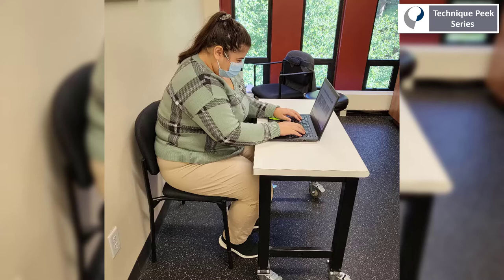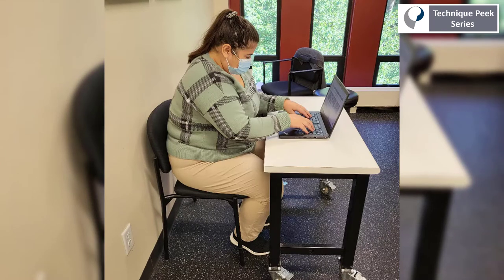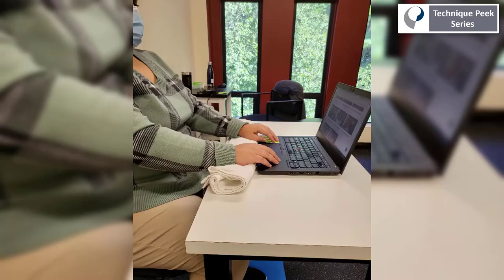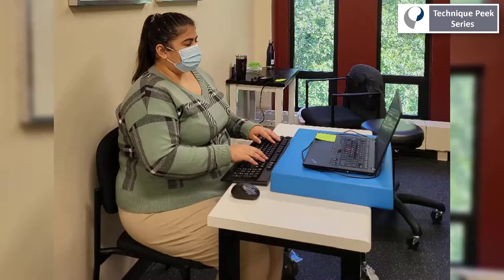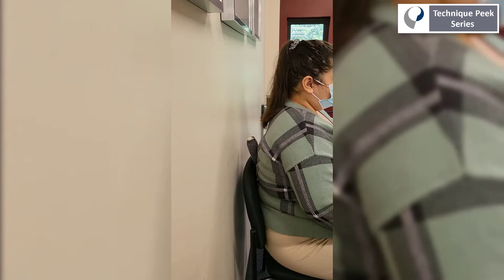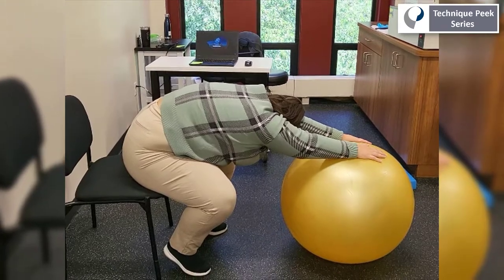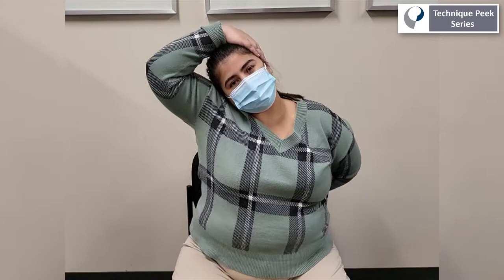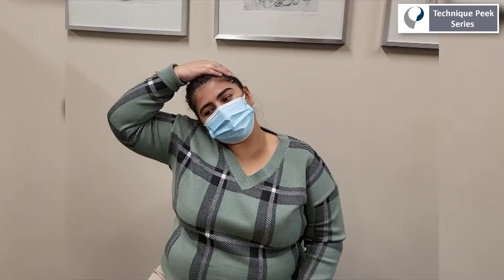How to Improve Work From Home Ergonomics | Technique Peek Series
This Technique Peek Video features Joanna Spivack, OTR/L, CHT discussing some of the most common ergonomics issues that can come up when working from home, as well as quick and easy tips to help correct your work from home set up.